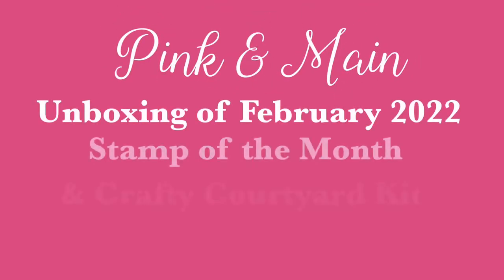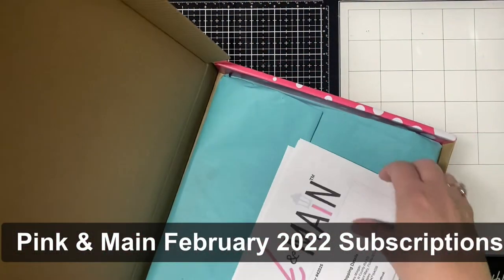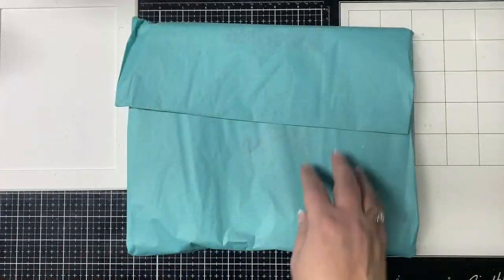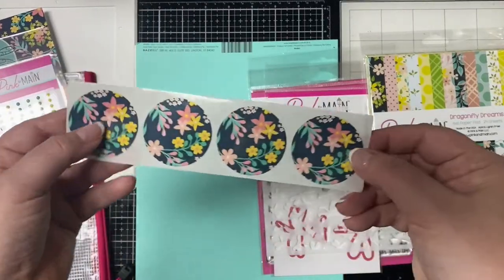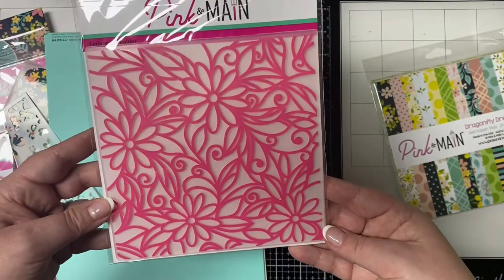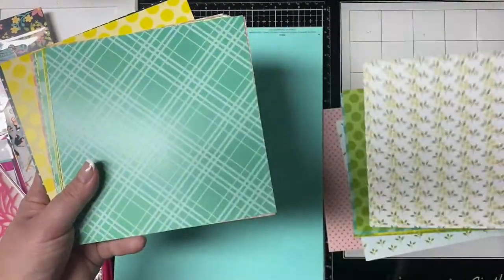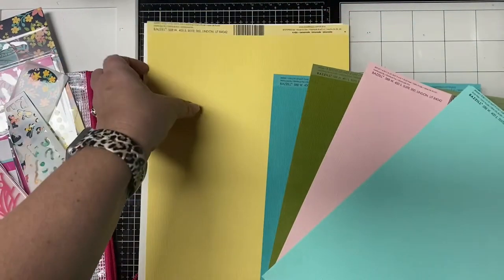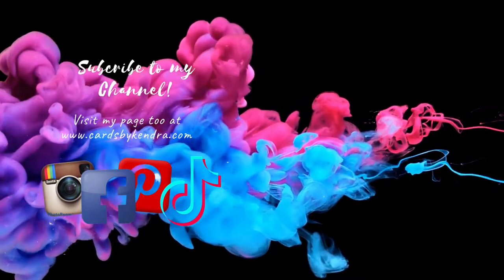Unboxing of Pink & Main’s Crafty Courtyard Kit & Stamp of the Month February 2022 Subscriptions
Today, I am unboxing the Pink & Main February 2022 subscription products including the Stamp of the Month and the Dragonfly Dreams Crafty Courtyard Kit.  If you have been a subscriber of these products in the past, don’t forget you’ll need to purchase again to continue your subscription due to the company getting a software update.

➡️ For more details about Kendra’s Card Challenge and to download the FREE PDF File, visit my

The challenge is open to card-makers worldwide!! The contest dates for KendrasCardChallenge5 are from January 1 to March 31, 2022. Use the Free PDF file with cutting templates and card sketches to create 15 cards from six sheets of 6"x6" patterned paper. Upload your creations to social media using the hashtag KendrasCardChallenge5 and you can have a chance to win one of 8 amazing prizes! Who doesn't want to win free cardmaking supplies? You can enter the challenge up to 3 times (each set of 15 cards counts as one entry)!